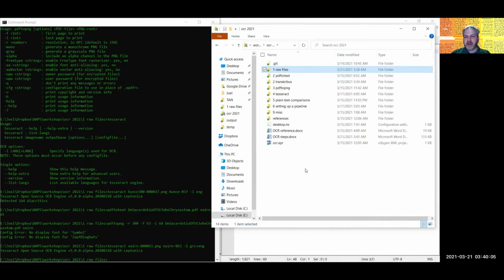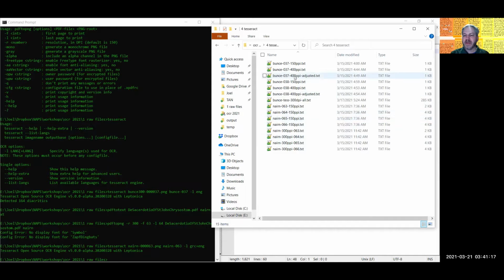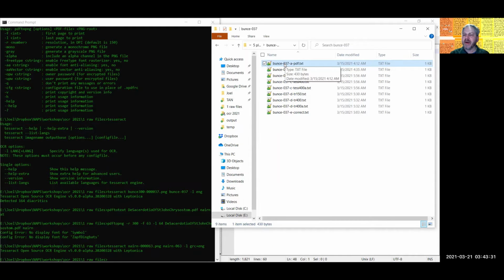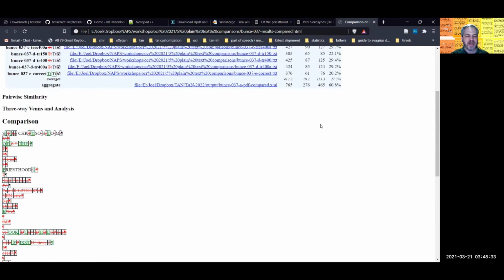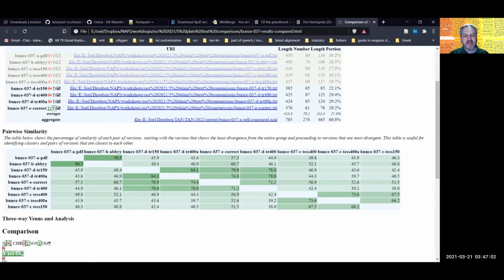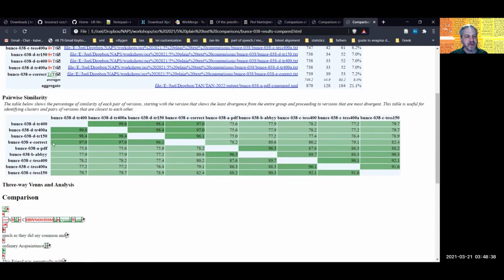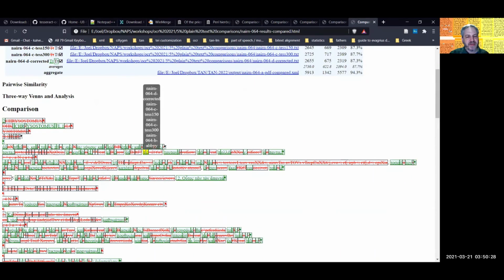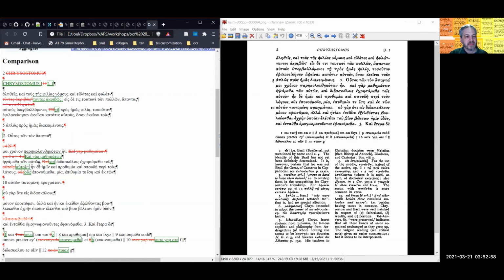NAPS DH 2021 OCR workshop 3 of 3